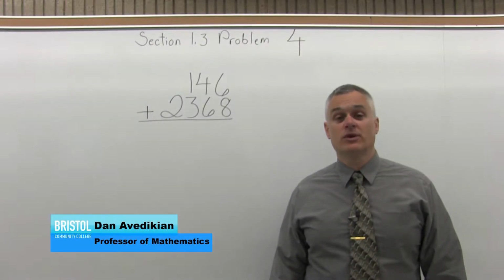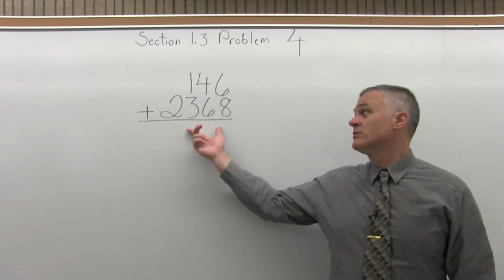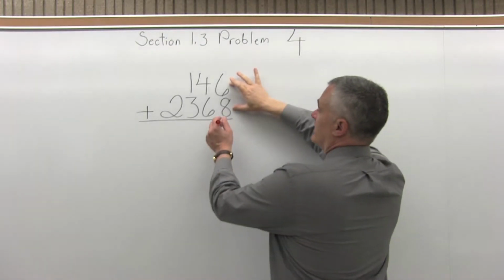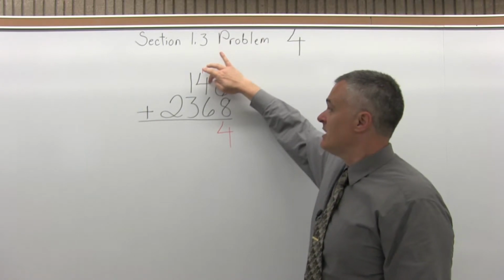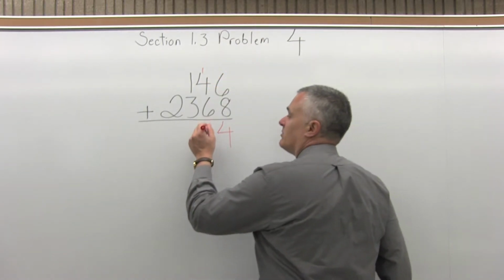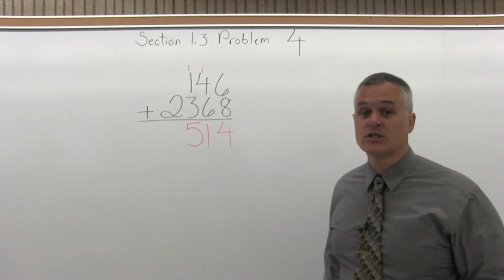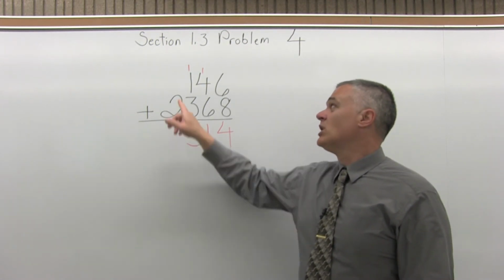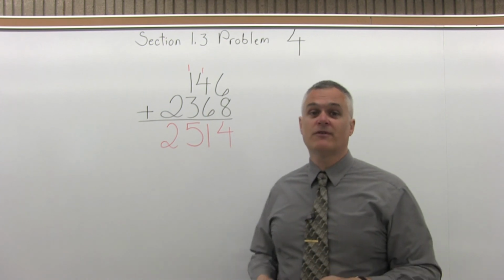MTH 060 : Section 1.3 Problem 4 - Mathematics with Dan Avedikian